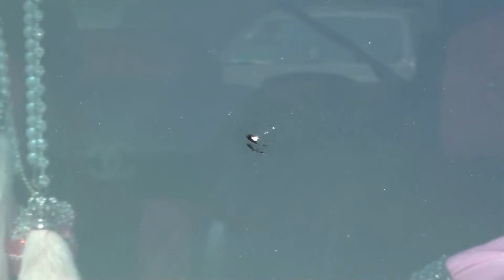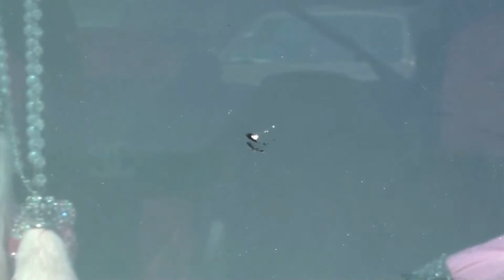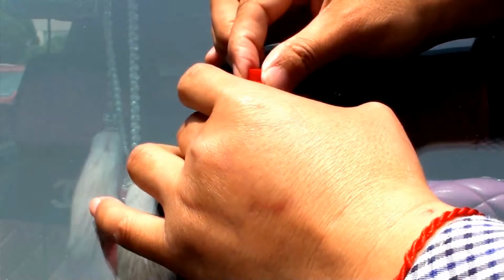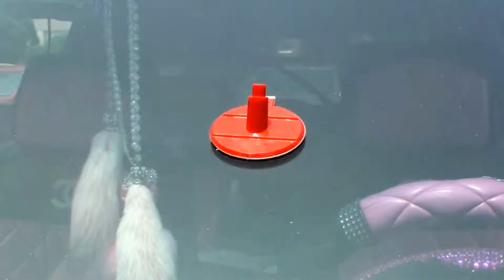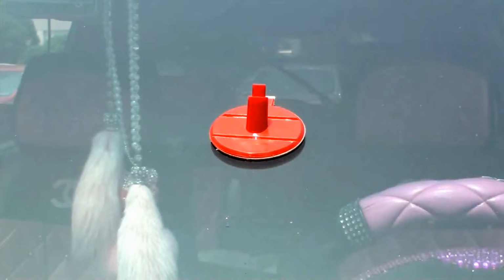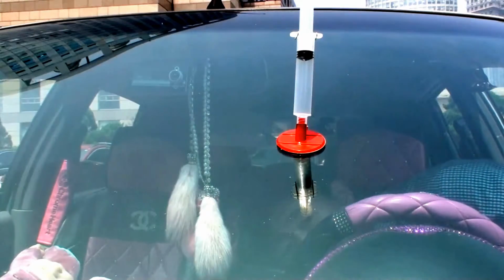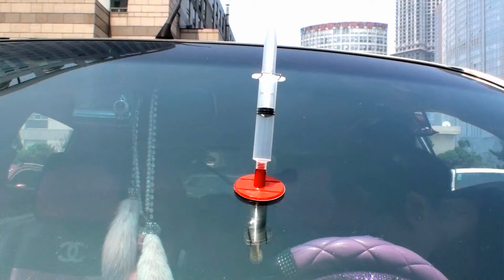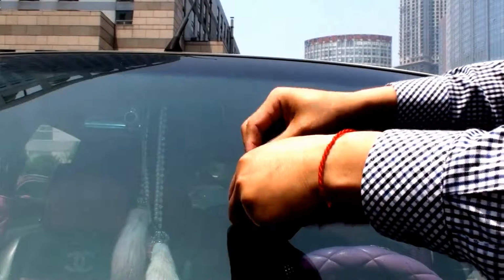我已编辑的视频